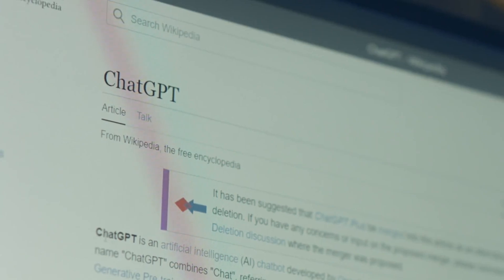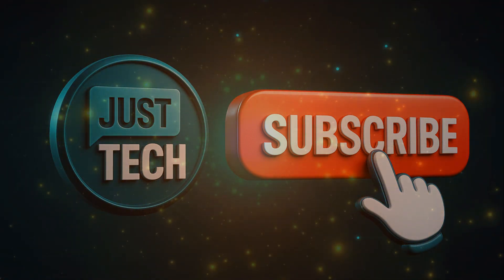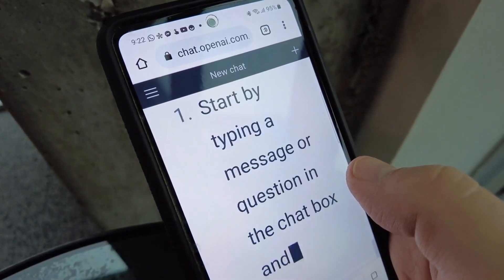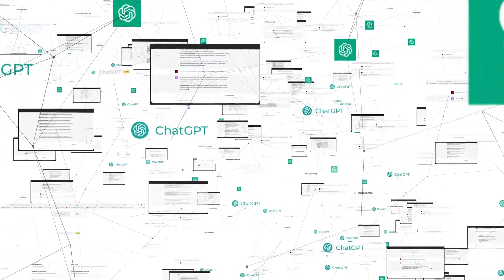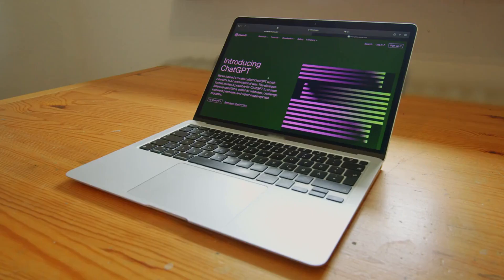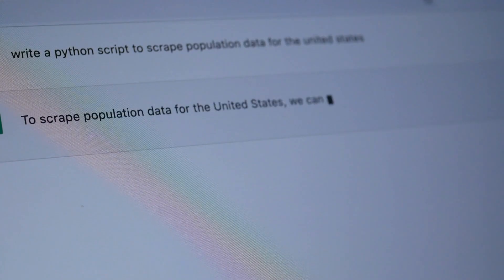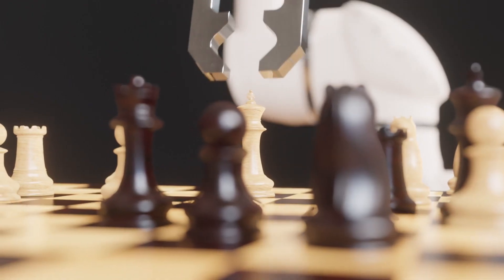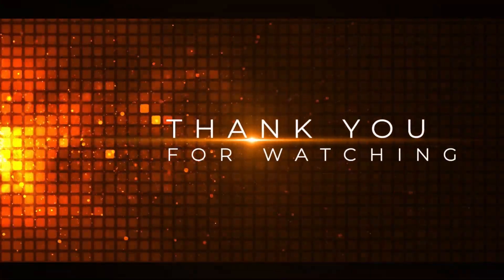"ILLEGAL" ChatGPT 4o Features You’re Not Using (But Should Be)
ChatGPT 4o is way more than a chatbot. It can now see, speak, analyze, and even think across images, voice, and text — and most people still aren't using its full potential.

In this video, we break down 5 incredible ChatGPT 4o features that feel almost too good to be free. From image understanding to real-time voice conversations, you'll discover how to use ChatGPT like a pro — and unlock a whole new level of productivity.

✅ What you’ll learn:
• How ChatGPT “sees” images and solves visual problems
• Real-time speech & emotional voice replies
• Combining data across text, image, and graphs
• Built-in tools like code interpreter & file analysis
• How to make ChatGPT your personal coach, therapist, or assistant

These features work in the free version and are rolling out globally.